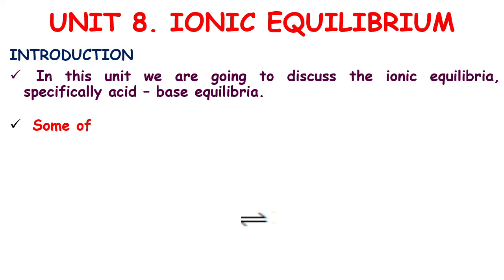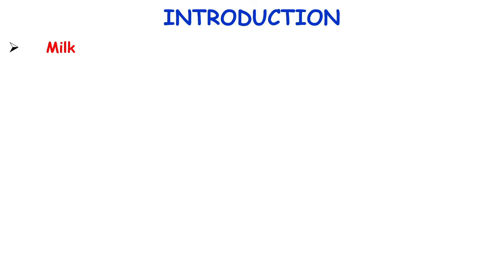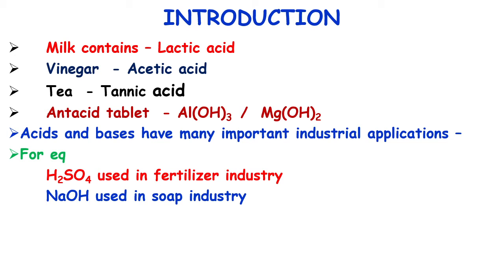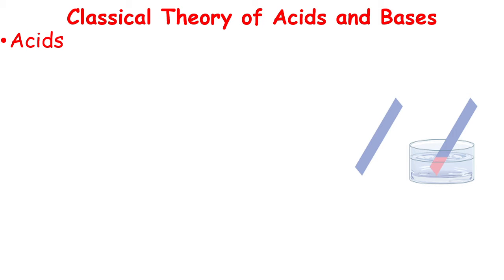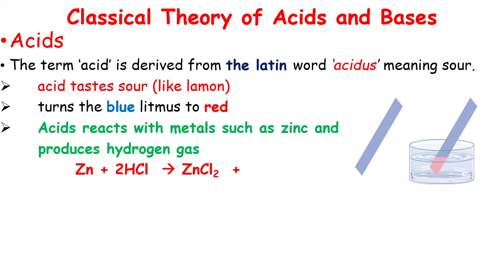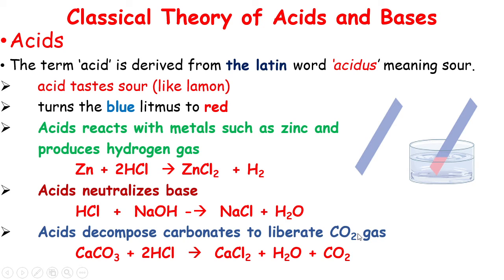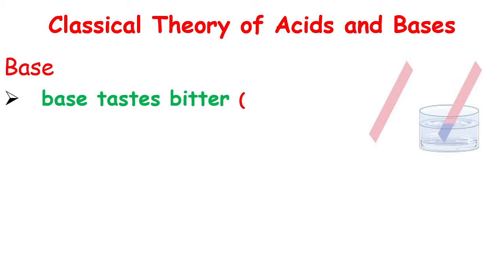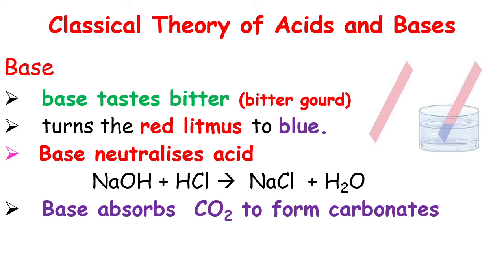IONIC EQUILIBRIUM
class 11 chemistry, class 12 chemistry, Acids and  Bases theory, Tamil Nadu State Board chemistry, NEET, JEE chemistry, Classical theory of acids and bases